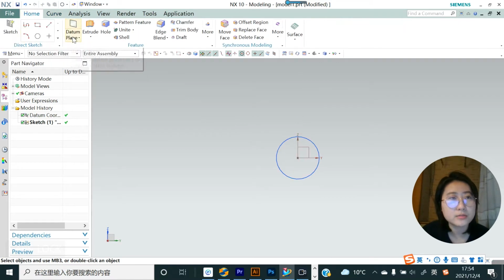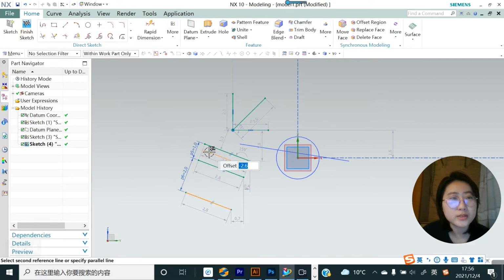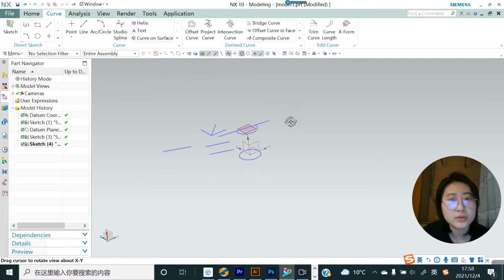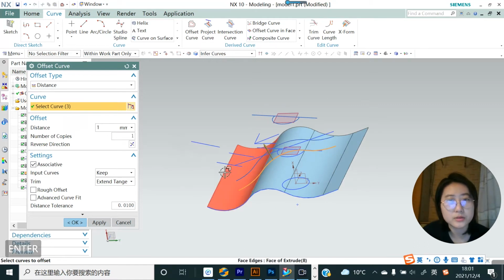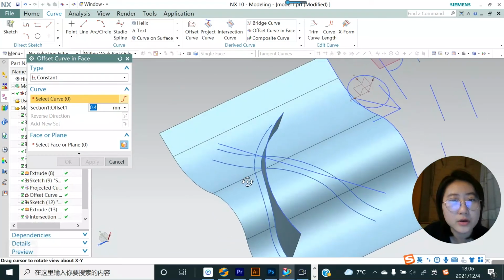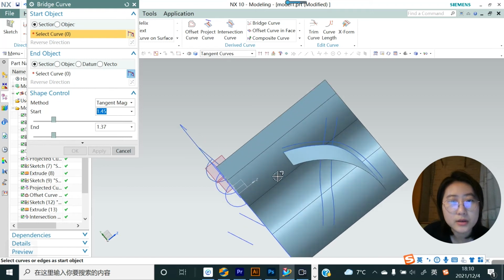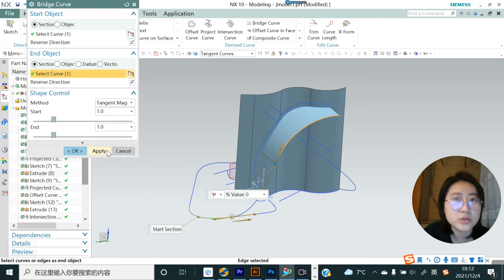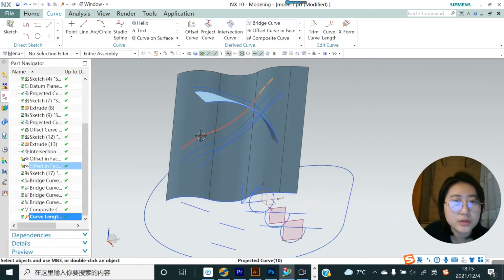UG NX tutoial lesson7-Curve Introduction by YangStudio